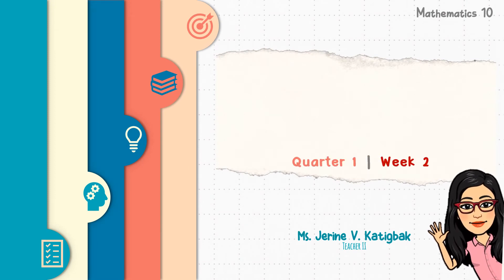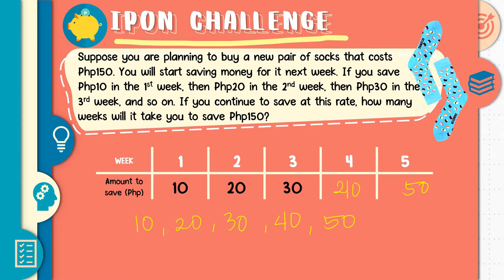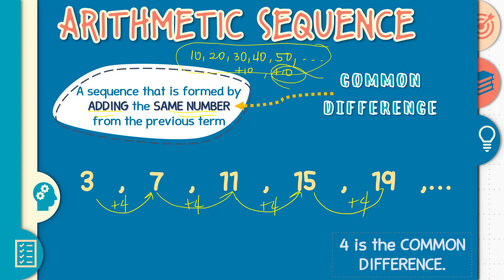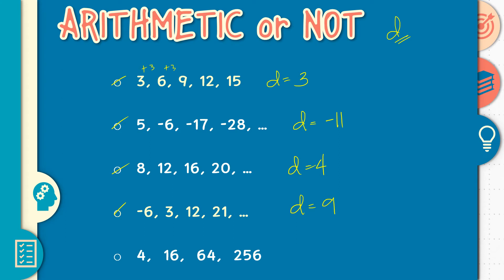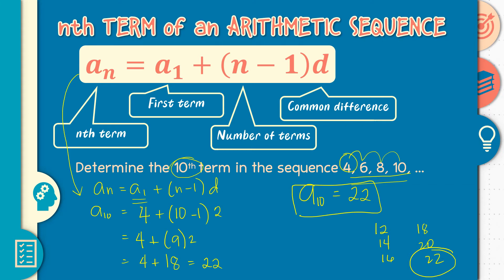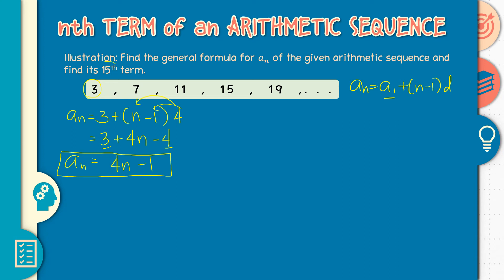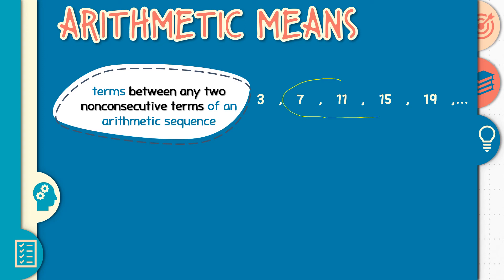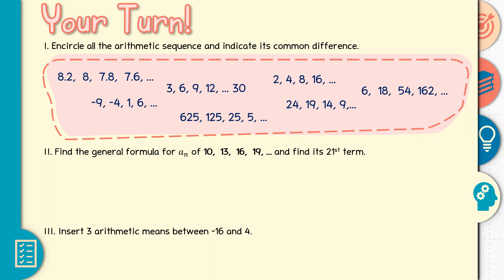MATH 10 Q1 WEEK 2: ARITHMETIC SEQUENCES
MELC: Illustrate an arithmetic sequence; and Determine arithmetic means and nth term of an arithmetic sequence.